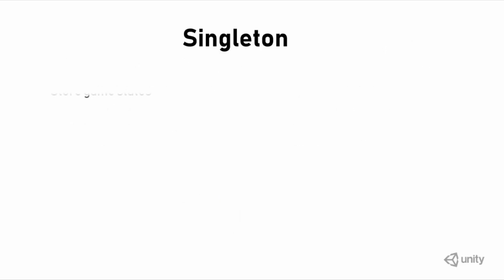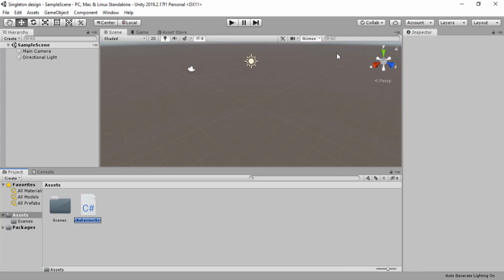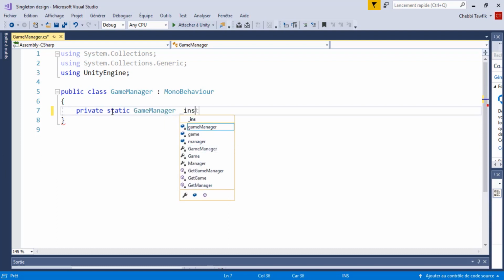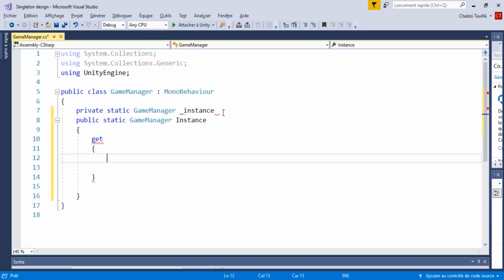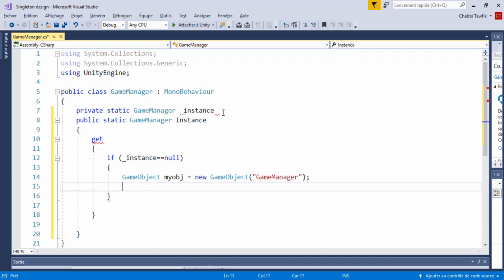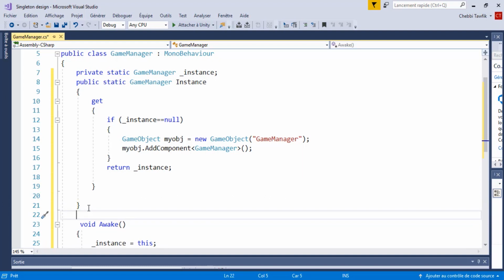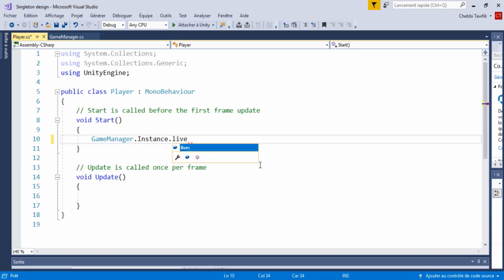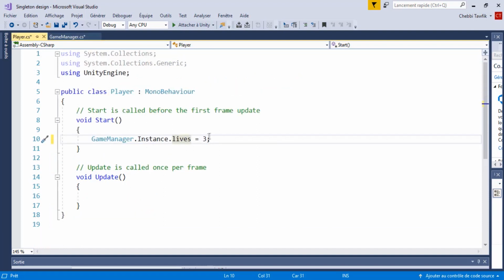5-Singleton Design c# unity (2020)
1. What is Singleton Design Pattern
2. Singleton as Creational Pattern
3. Implementation Guidelines
4. How do we implement a Singleton class